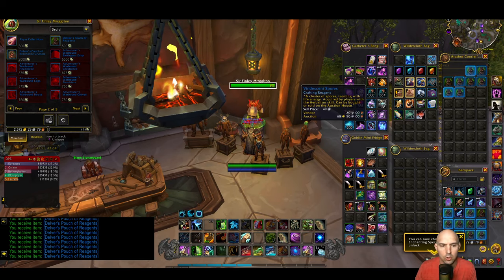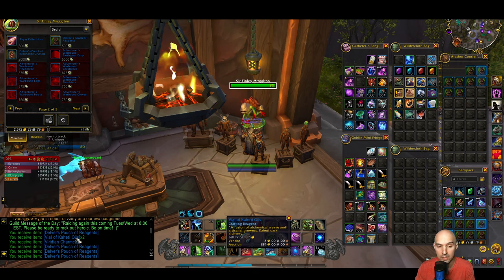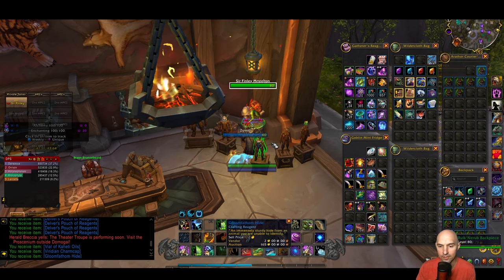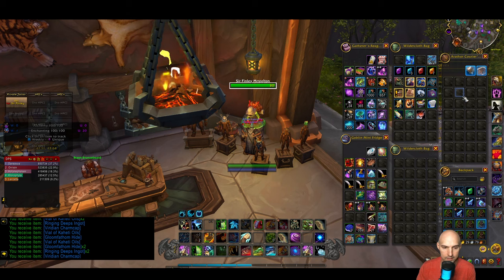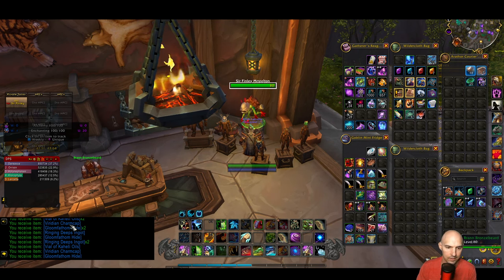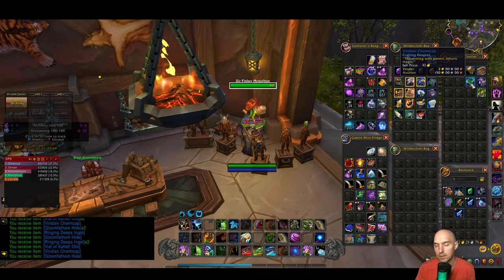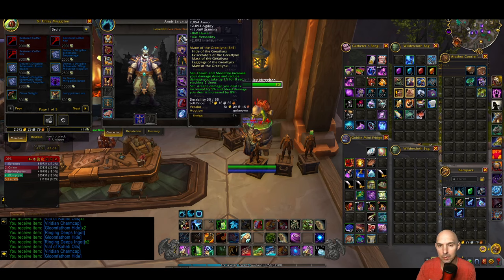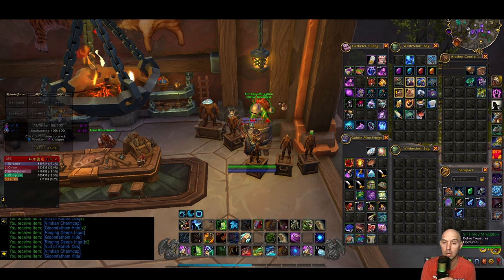Farming Profaned Tinderbox - Delver's Pouch of Reagents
Are you struggling to farm the Profaned Tinderbox and get your hands on the coveted Delver's Pouch of Reagents? In this video, we’ll guide you through the best strategies and methods to efficiently farm these rare and powerful items. Whether you're a seasoned player or just starting out, we’ve got the key tips to help you on your grind!

In this guide, we’ll cover:

Best farming locations for the Profaned Tinderbox
Tips on boosting your drop rate for rare items
How to efficiently collect the Delver's Pouch of Reagents
Ideal character builds for farming

Timestamp:

0:00 Intro
0:45 Best farming locations for the Profaned Tinderbox
1:30 Increasing drop rates
2:15 Collecting the Delver's Pouch of Reagents efficiently
3:00 Recommended character builds for farming
4:15 Avoiding common mistakes
5:00 Closing tips